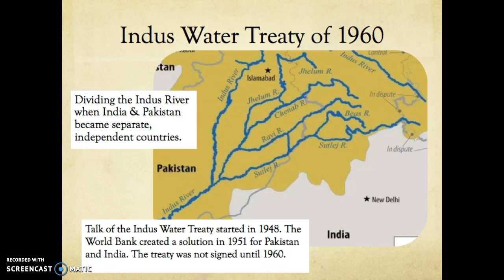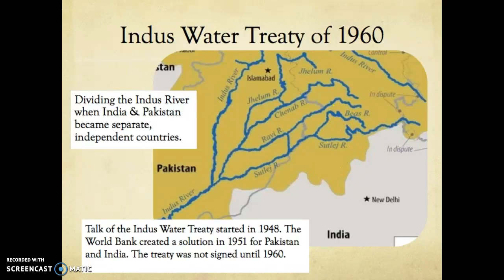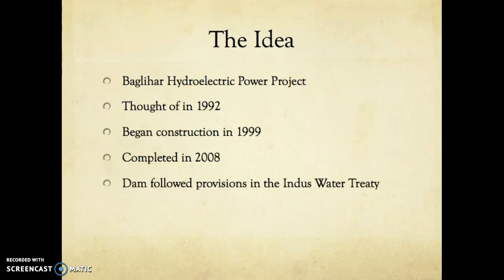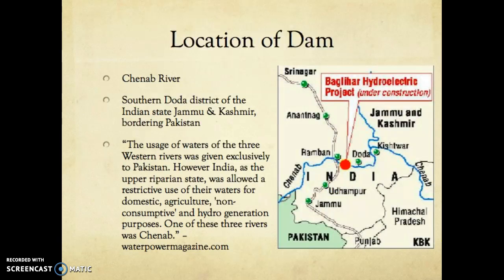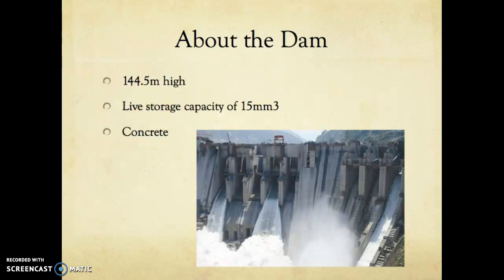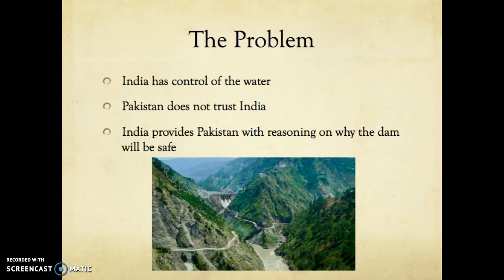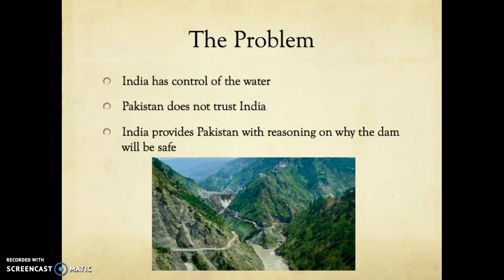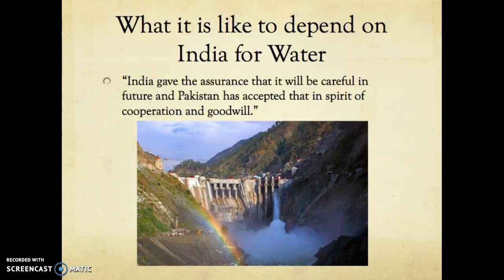Baglihar Dam Topic Presentation